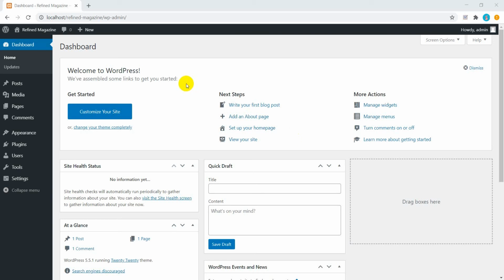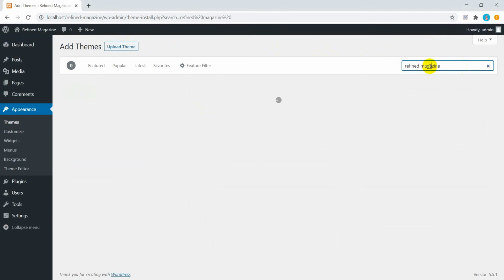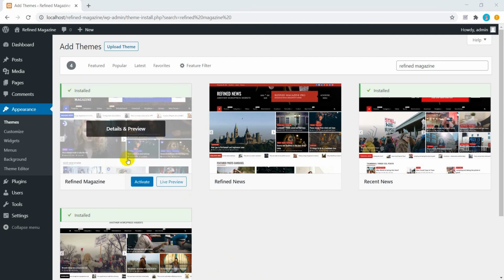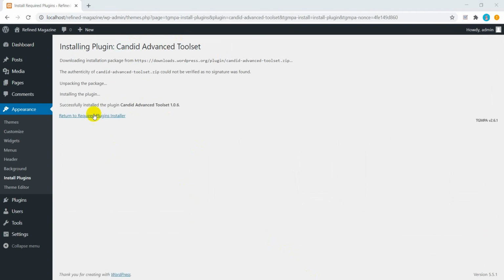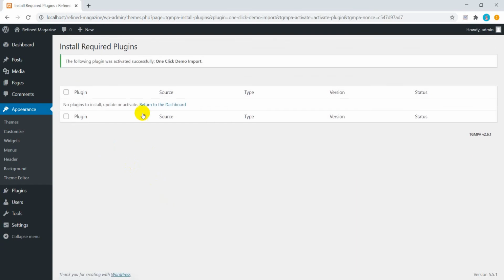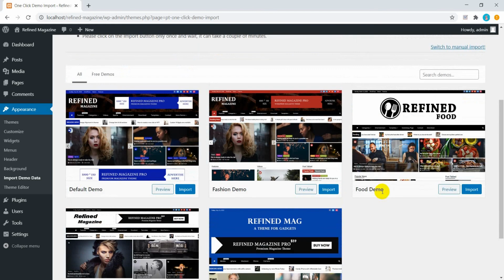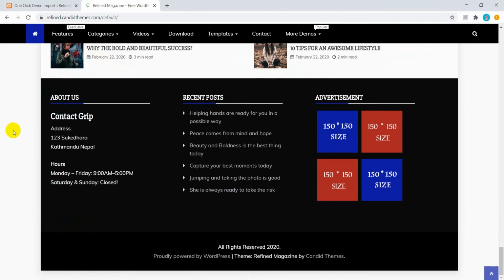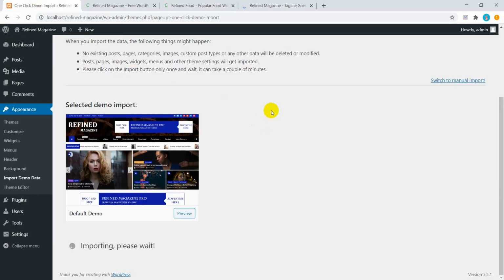Refined Magazine Free WordPress Theme Demo Import Process | Candid Themes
Refined Magazine Free theme demo import process.